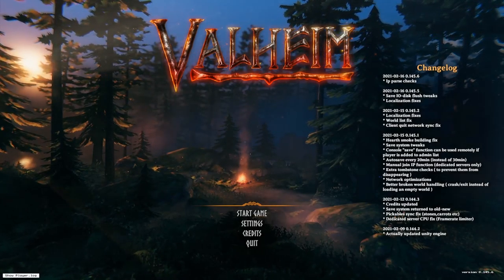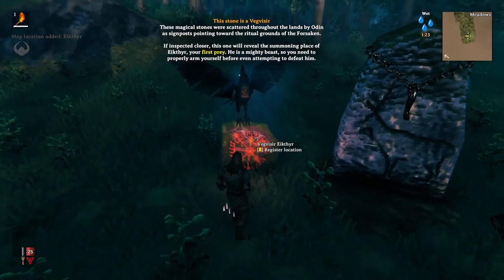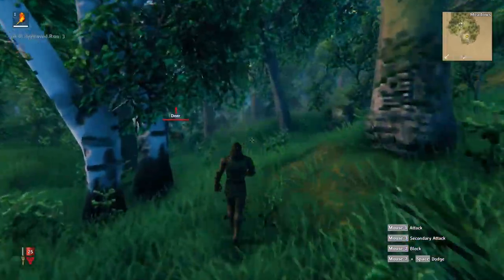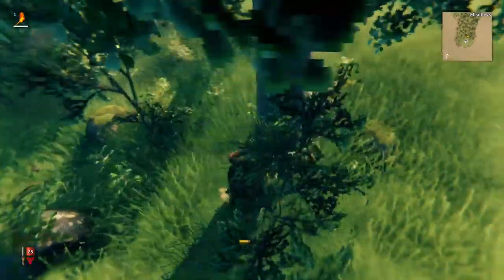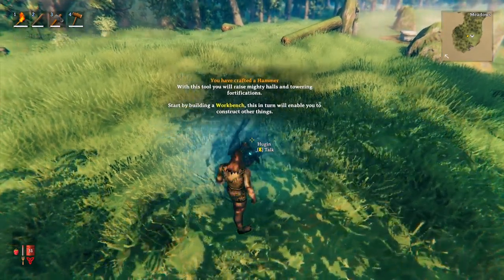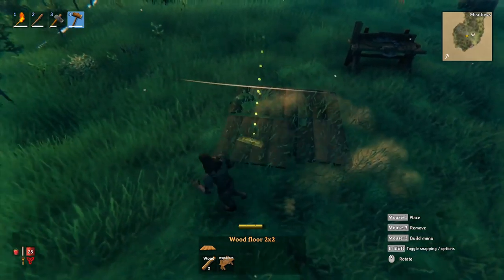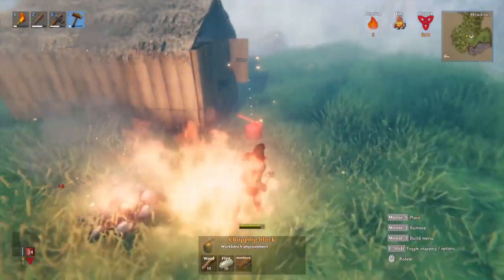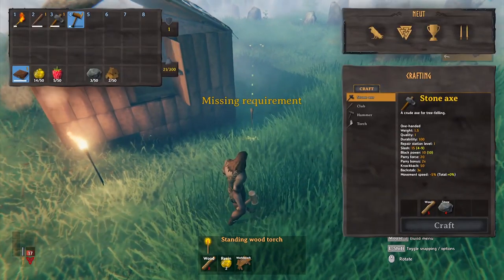Valheim Episode 1: Genesis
In the first episode of Valheim, we explore the mechanics and world of this wonderful early access game!